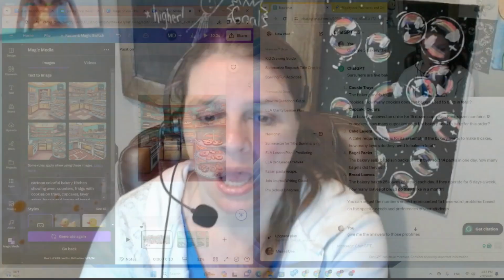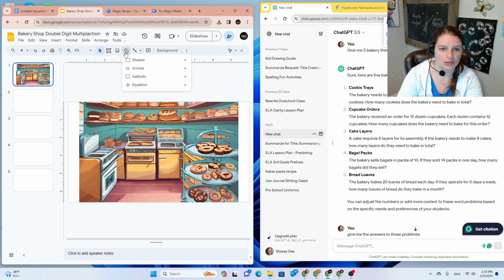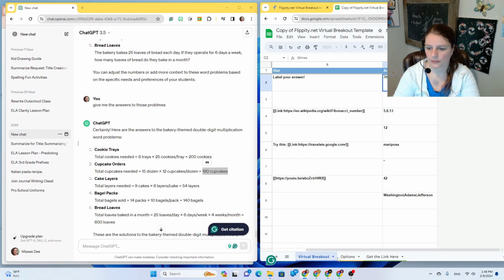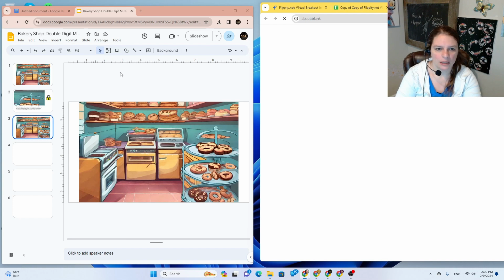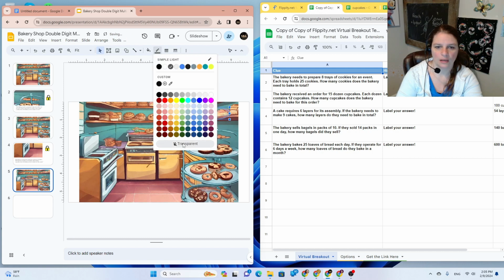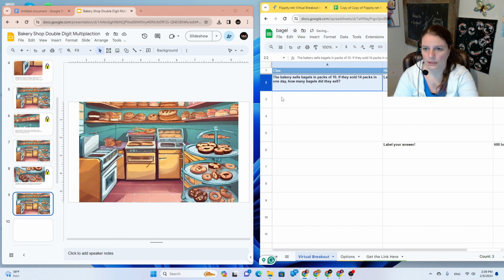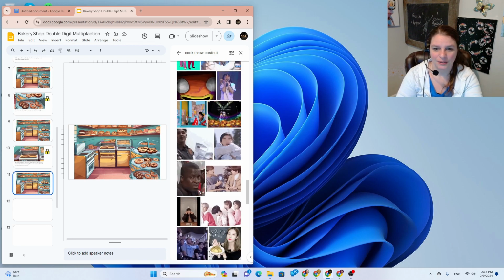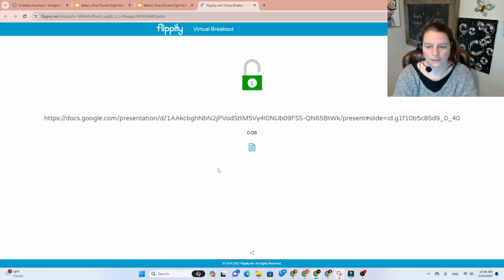Digital Creation: Simple Google Slide Escape Room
In this Digital Creation video, learn how to make a simple escape room with Google Slides and Flippity.

00:00 Introduction
00:30 Needs
00:45 Making a background
03:30 Slide blocker
05:10 Creating a hidden clickable link
06:15 Setting up problem slides
09:05 Creating Flippity locks
14:25 Making all the slides
33:15 Testing
35:40 Wrap up

Happy teaching.